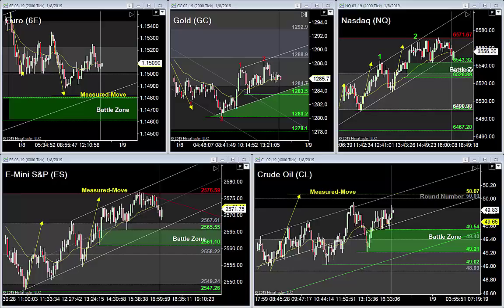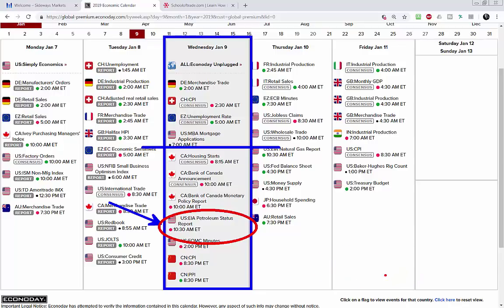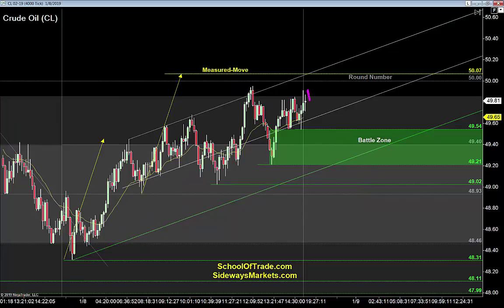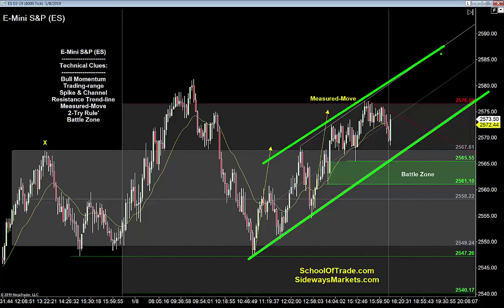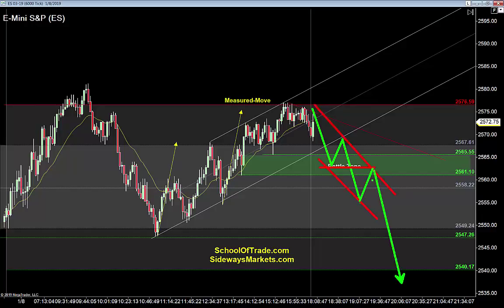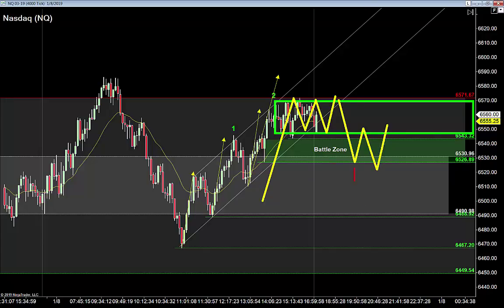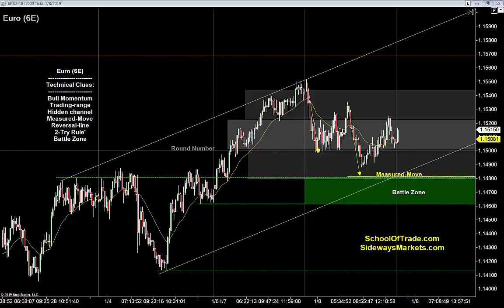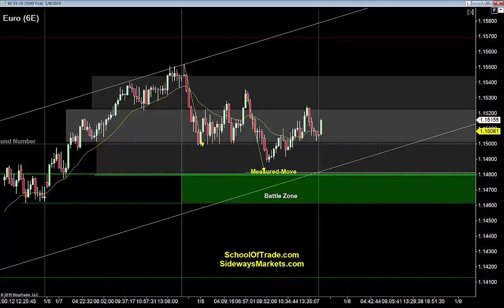Predicting the “Head Fake” | Crude Oil, Emini, Nasdaq, Gold & Euro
Predicting the “Head Fake” -- We have some strong moves on the charts tonight, but some of these moves appear to be head-fakes, while others are legit – how do you know?
Learn the Patterns with My Free Trading Course:
Crude Oil is bullish and still trying to reach that $50/barrel target, and I hope we get a pullback so I can find some buying opportunities before the news tomorrow morning.

E-Mini S&P is bullish at the high of a range, and I’m expecting buyers to try buying the next pullback, where I’m going to look for them to fail so I can sell into their stops.

Nasdaq is bullish, but we’re at the top of a trading-range, so I’m waiting for the buyers to fail so I can sell this back into the range tomorrow morning.

Gold is bullish and looking for a short-covering rally back int
o the range, and I’m waiting for the 2-Try Failure pattern to trigger the entry.

Euro is bullish and choppy around the 15,000 round number, and I have my eye on buying opportunities using the low of a hidden channel.